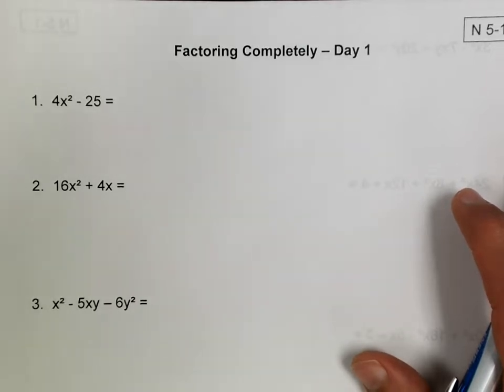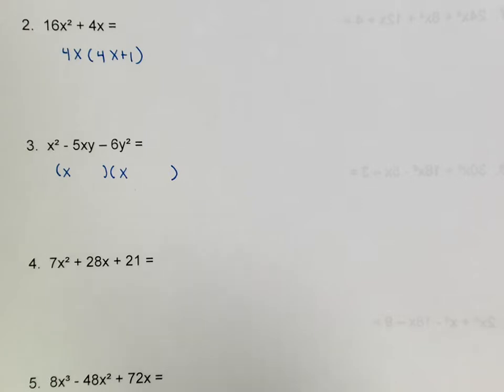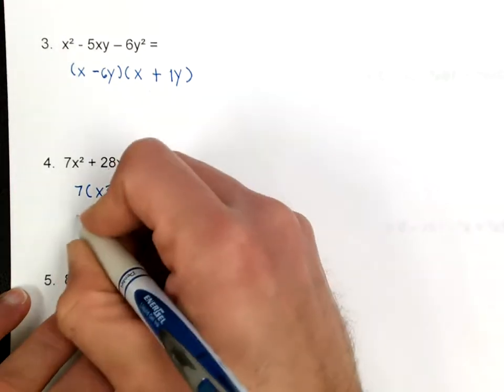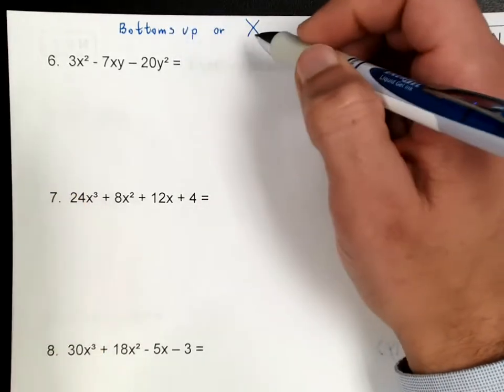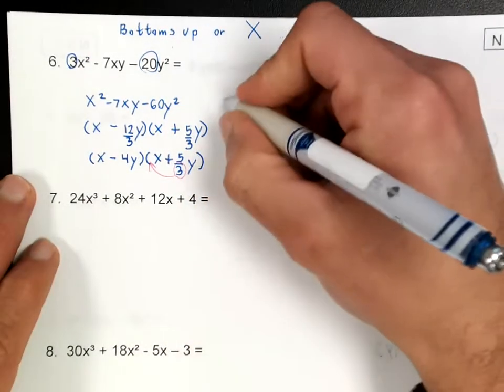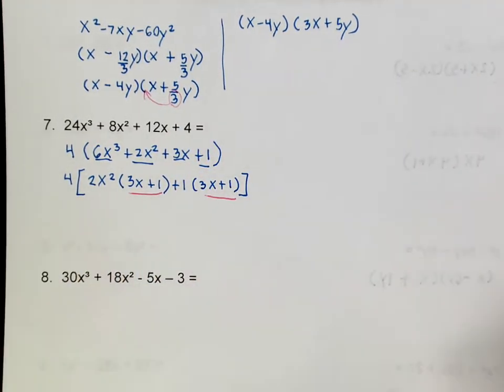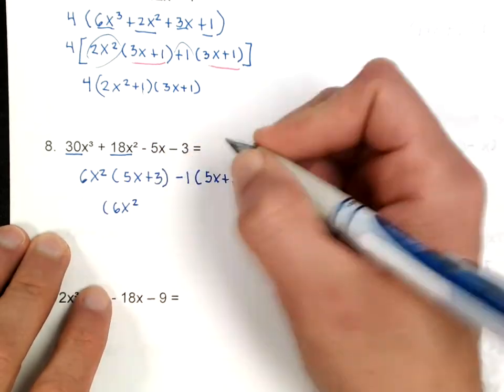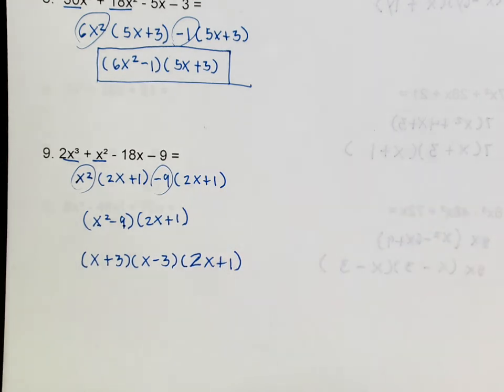N5-1 Factoring Day 1